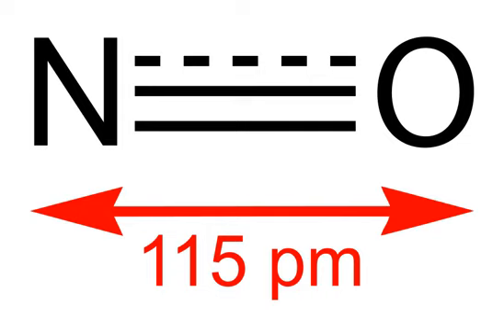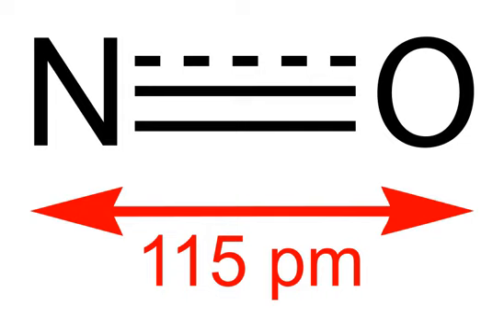EDUCATIONAL VIDEO | Nitric Oxide Wikipedia Audio Article | Learn the Science of Nitric Oxide!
EDUCATIONAL VIDEO | Nitric Oxide Wikipedia Audio Article | Learn the Science of Nitric Oxide from Wiki!

What is Nitric Oxide?
Nitric oxide, also known by the chemical name nitrogen monoxide, is a simple molecule made up of one nitrogen atom and one oxygen atom. Despite its small size, nitric oxide plays a crucial role within our bodies.  Nitric oxide acts as a signaling molecule or neurotransmitter, transmitting messages between cells within our cardiovascular and nervous systems. Within our blood vessels, nitric oxide helps regulate blood flow and blood pressure. Endothelial cells that line our blood vessels produce nitric oxide, which then diffuses into the smooth muscle cells within vessel walls. Here, nitric oxide triggers a chain of events that causes the muscle cells to relax and the blood vessels to dilate, improving blood flow. This process allows nitric oxide to lower blood pressure by widening narrowed or constricted blood vessels. Nitric oxide also helps prevent the formation of blood clots by inhibiting platelet aggregation and adhesion. Within our brains, nitric oxide acts as a neurotransmitter that is involved in various processes like memory formation and neuroplasticity. Neurons release nitric oxide that then binds to receptors on other neurons, modulating communication between brain cells. Nitric oxide also appears to play roles in circadian rhythms and in regulating appetite and food intake.  So in summary, nitric oxide is an important signaling molecule in our bodies that helps regulate functions like blood flow, blood pressure and neuronal signaling. The many roles of nitric oxide help maintain the healthy function of our cardiovascular and nervous systems.

What is Wikipedia?
Wikipedia is an online encyclopedia that allows anyone to contribute and edit its articles. Founded in 2001, the website is operated by the Wikimedia Foundation, a non-profit organization. Wikipedia's articles are written collaboratively by volunteers around the world, and they cover a wide variety of topics including biographies, history, sciences, culture, geography, mathematics, and more. The key feature that distinguishes Wikipedia from traditional encyclopedias is that content is editable by anyone. This open collaboration model has led to Wikipedia growing rapidly into one of the largest reference websites, with over 6 million articles in over 300 languages. However, the openness of Wikipedia has also led to criticisms of its reliability and accuracy, as articles can be edited by virtually anyone with an internet connection. To mitigate issues of reliability, Wikipedia has implemented various policies and processes aimed at maintaining quality control. For example, all new articles go through an initial review process before being published. Editors can also flag articles as needing attention if they contain inaccuracies or inappropriate content. Articles deemed controversial or contentious undergo additional review. While issues still exist, studies have found that the accuracy of Wikipedia's articles is generally comparable to those found in traditional encyclopedias. In summary, Wikipedia's combination of open collaboration, massive scale, and relatively good accuracy has allowed it to become a valuable and popular resource for quickly looking up factual information on a wide range of topics. However, it still has limitations, and many recommend using Wikipedia as a starting point for research rather than an ultimate source of facts.

What is an Educational Video?
An educational video is a video created with the purpose of teaching people about a particular subject or skill. Educational videos are a great way to visualize and explain complex topics and processes that can be difficult to grasp from text alone.  Educational videos come in many forms, from short how-to tutorials to full lecture courses. They can cover a wide range of topics including science, history, language learning, math, and more. The key is that they aim to impart knowledge and skills to viewers in an engaging visual format.  The format of an educational video typically involves some combination of the following:

• An explanation of the main topic or skill being taught using clear and concise language.
• Step-by-step demonstrations showing how to perform a skill or execute a process being taught.
• Real-world examples and applications showing how the topic relates to the viewer's life.
• Quizzes or knowledge checks to test the viewer's comprehension and retention of the material.